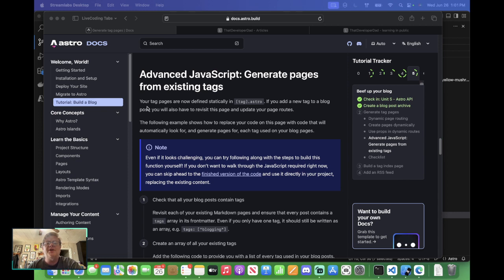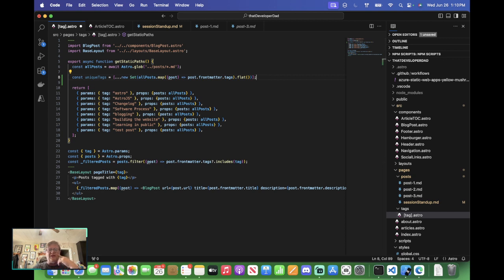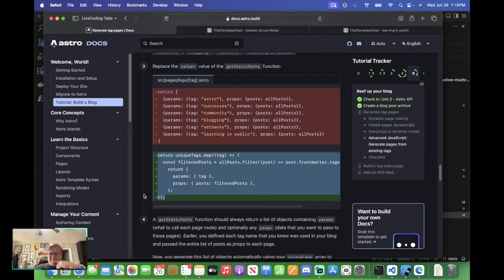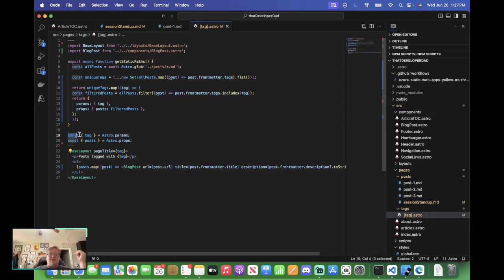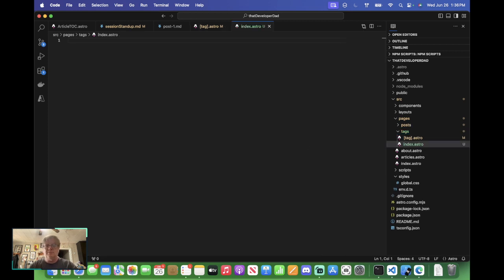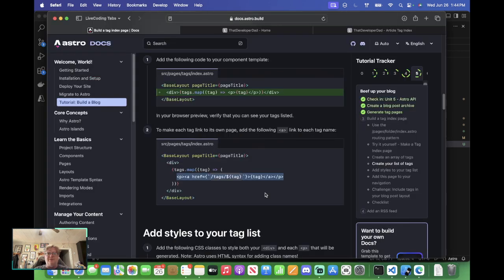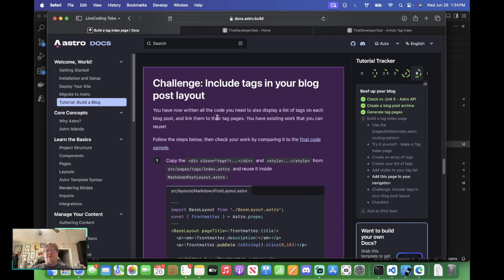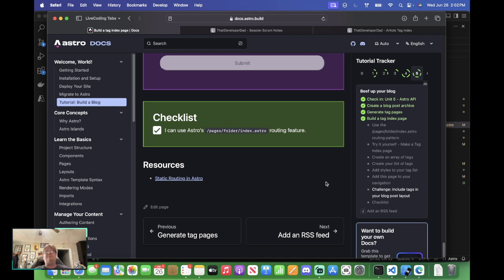Automate Tag processing in AstroJS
This afternoon, we added some more advanced JavaScript to our tags page to:
1 - Read the .md files in our posts folder.
2 - pull in the tags from each, and build an index of the unique topics we cover on the different articles we'll post.
3 - added a 'Topic Index" page to the site and linked it out through the Nav component.
4- Added a 'Topics' list to our article template.  This lists the identified topics for the current article, and lets the user navigate to the index for that topic.  Super cool!